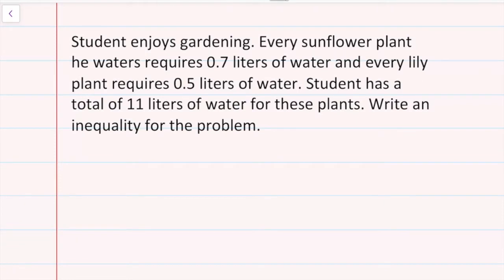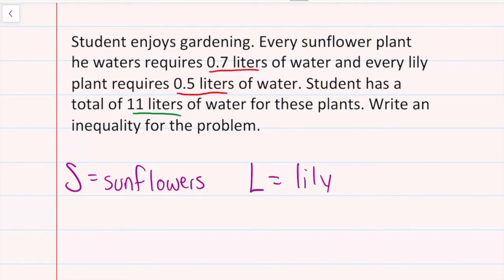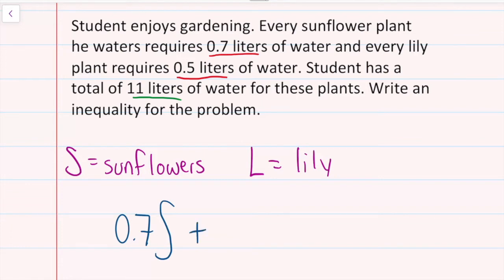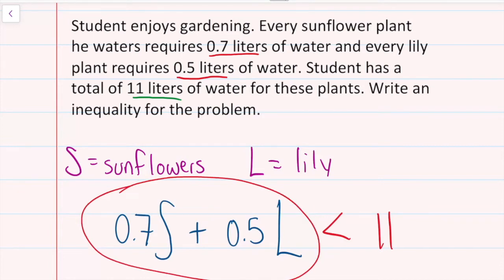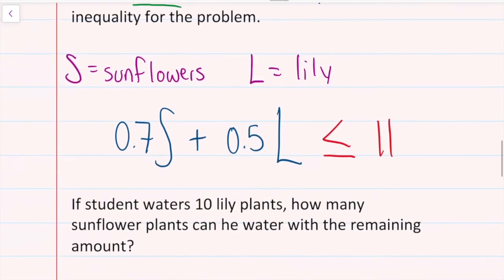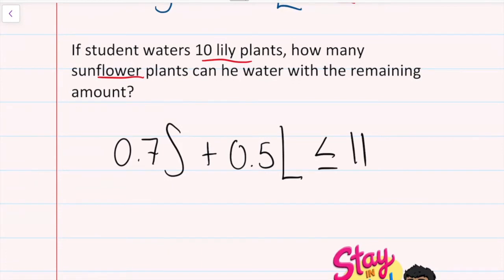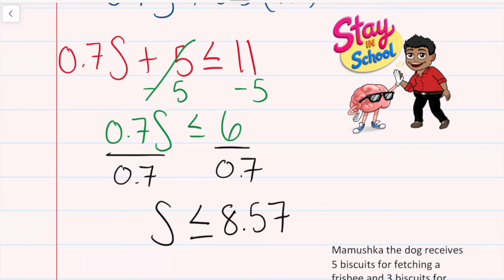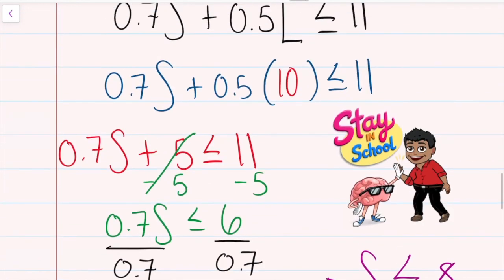Inequality Word Problems Part 1!